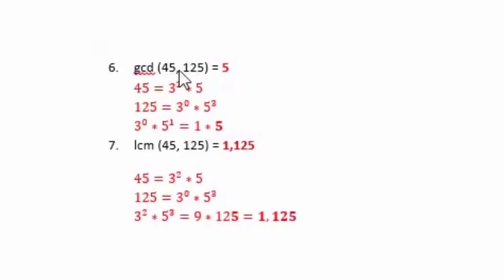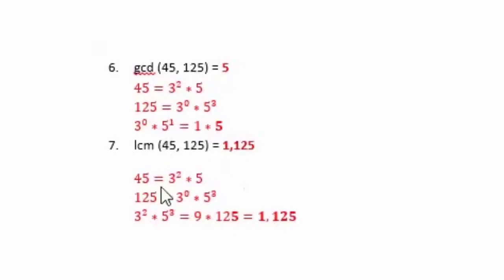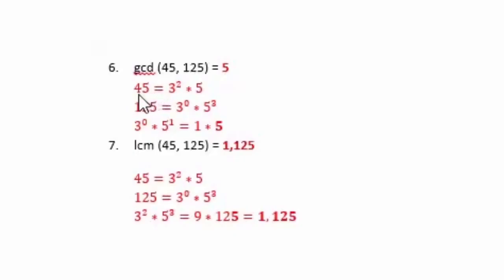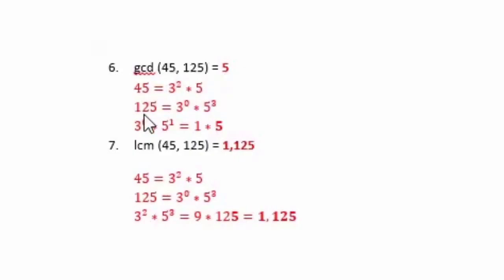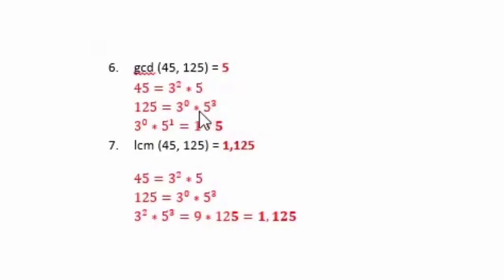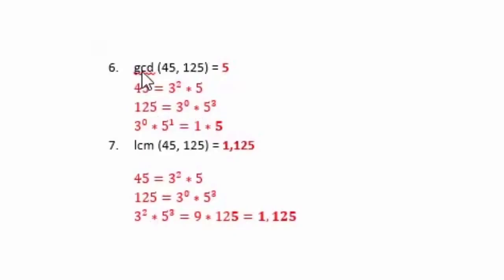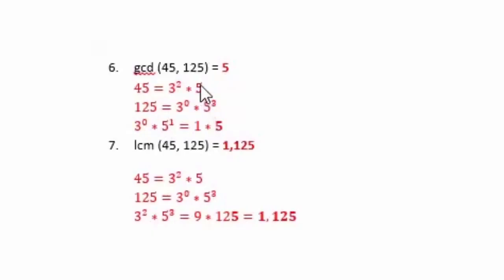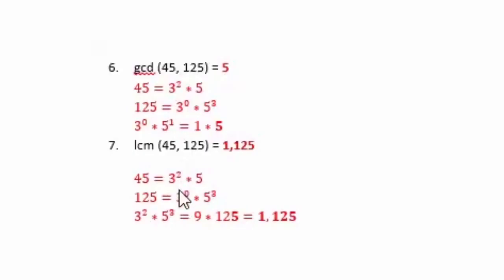Chapter 8 Problems 6 7